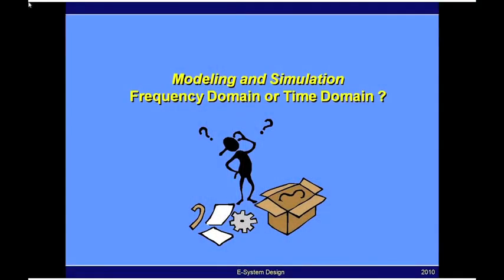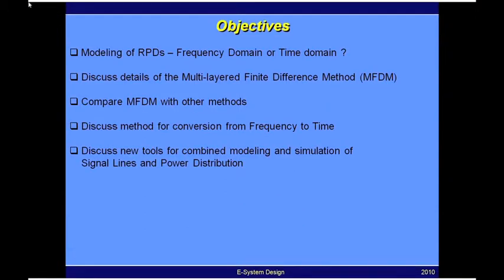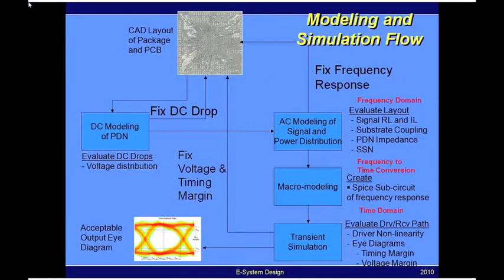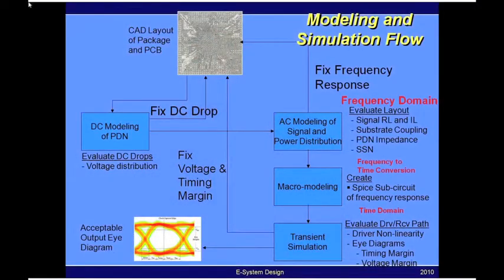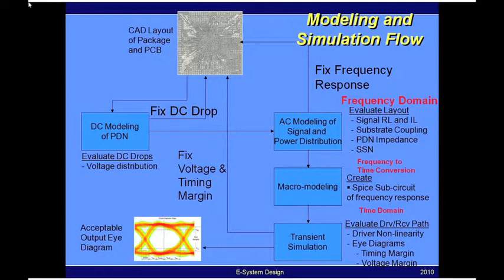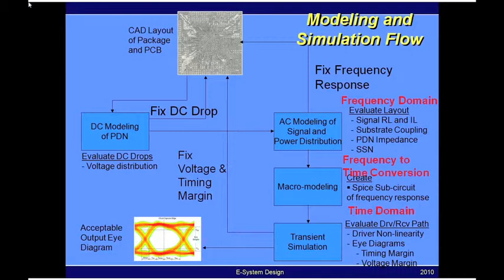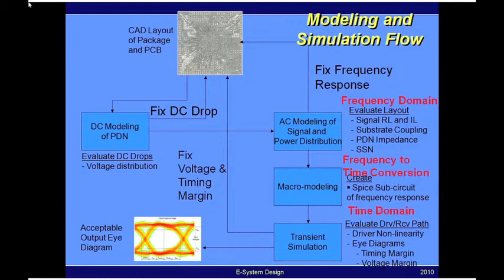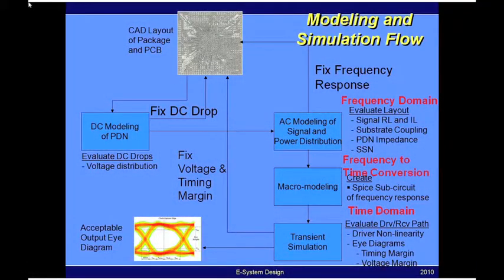Simulating in the Frequency vs Time Domain Video.mov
This video discusses the pros and cons of Frequency vs. Time Domain Modeling and Simulation, and a GA Tech developed methodology called MFDM ( Multi-layered Finite Difference Method).  E-System Design has developed methodologies that allow you to focus on the Frequency modeling and simulation to resolve as many issues as possible, and then convert to the Time Domain for evaluation of the entire network design with minimum iterations in the Time Domain, since it is inherently more costly than working in the Frequency Domain for Optimization of IC Designs.